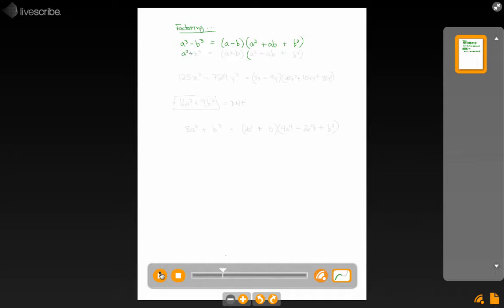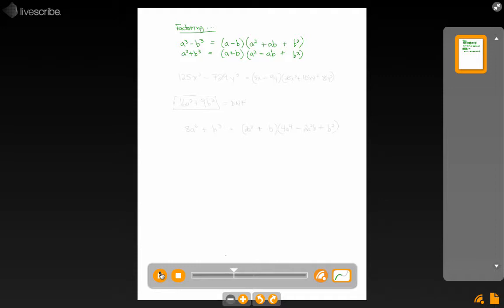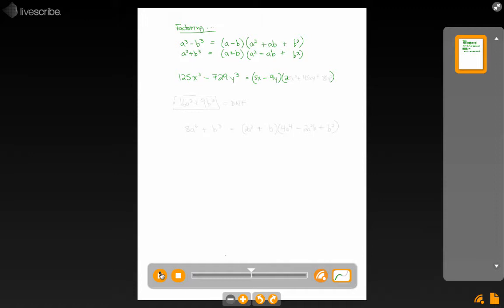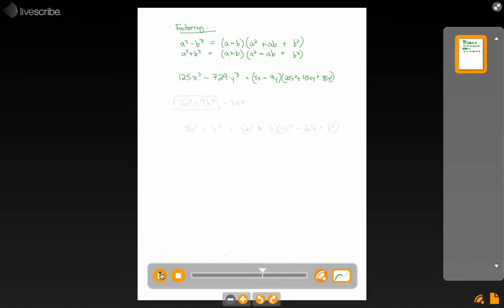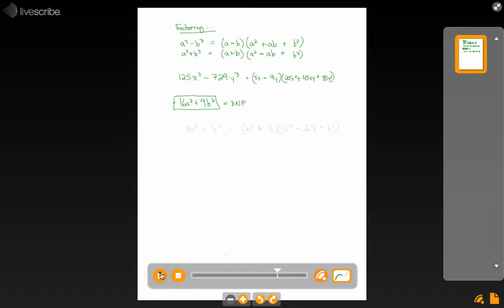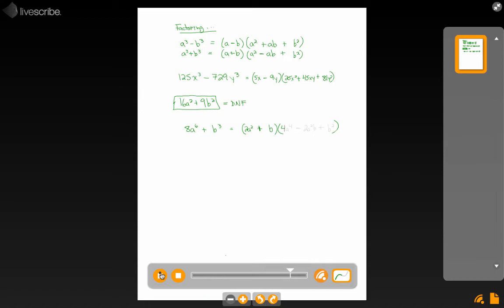Precalculus Leeson 2 Sum Difference of Cubes Math 31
Math 31 Factoring Sum Difference of Cubes